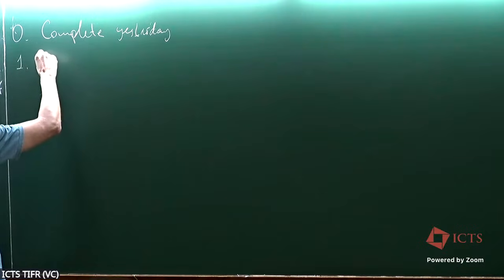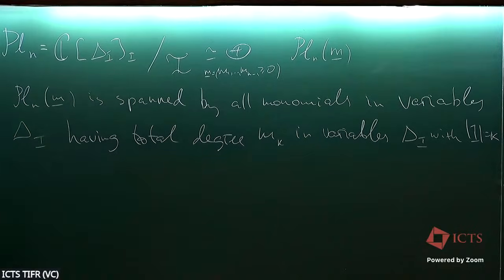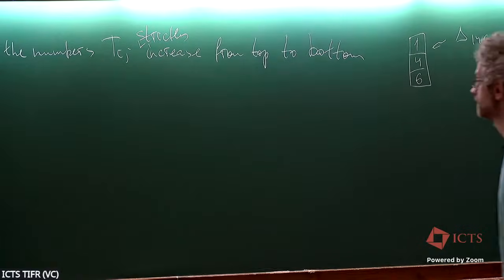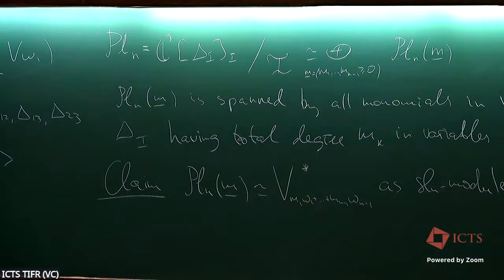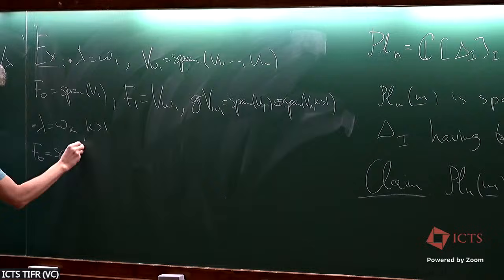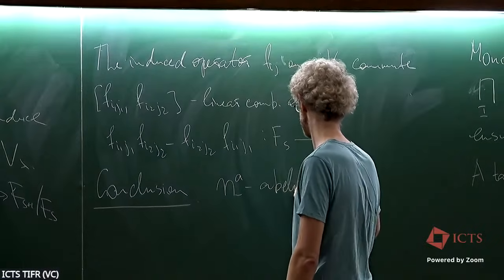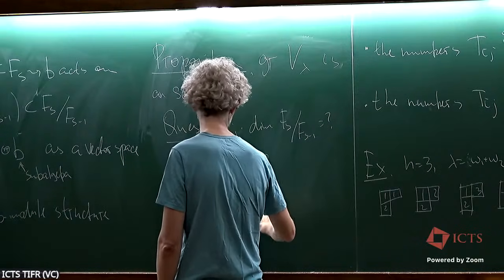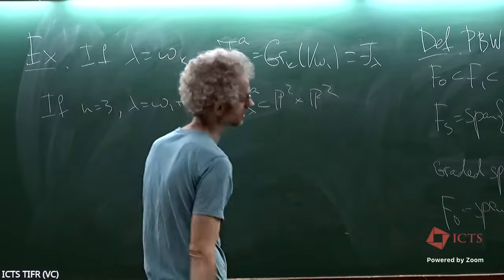Flag varieties, Degenerations and Quiver Grassmannians by Evgeny Feigin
Program

Combinatorics, Geometry, and Representation Theory

1. Michel Brion (Université Grenoble Alpes, Institute Fourier, France)

2. Shrawan Kumar (University of North Carolina, Chapel Hill, USA)

3. Peter Littelmann (University of Cologne, Germany)